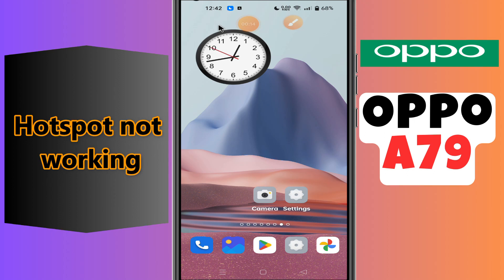Hotspot not working Oppo A79 || Hotspot problems solved || How to solve hotspot issues